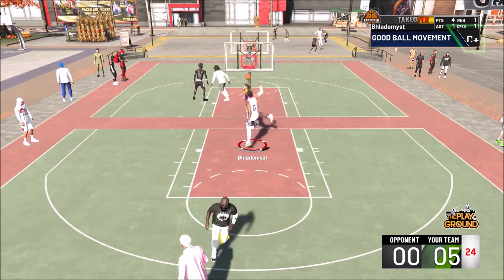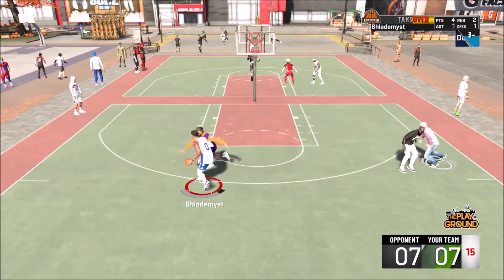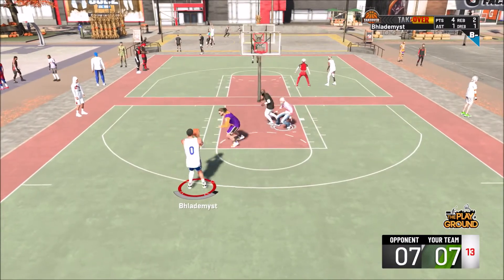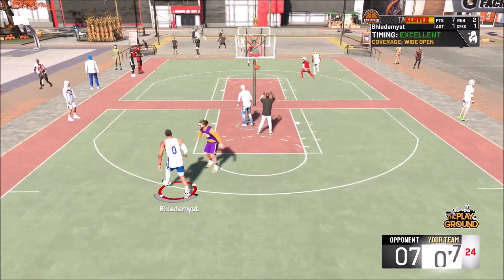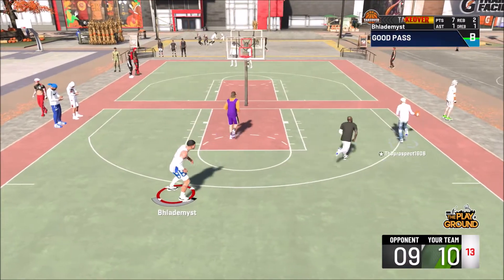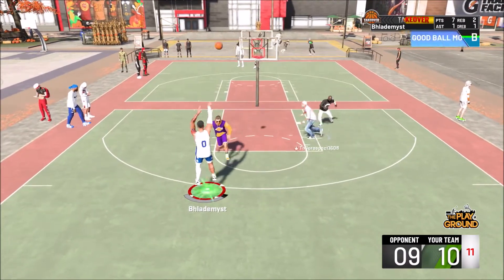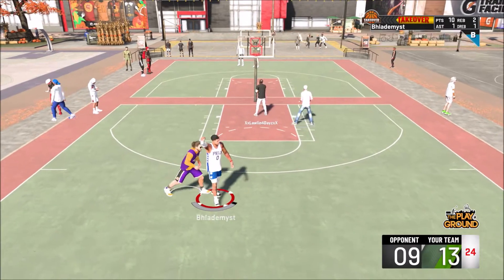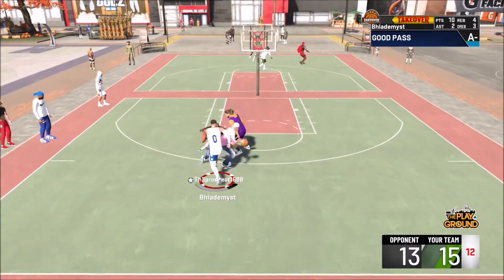3 Steps That Will Improve Your Shooting In NBA 2K20|Best Custom Jumpshot Will Be Released Tomorrow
Listen, all you need to do is follow these three steps and you will become a better shooter.

Monitor I'm Using